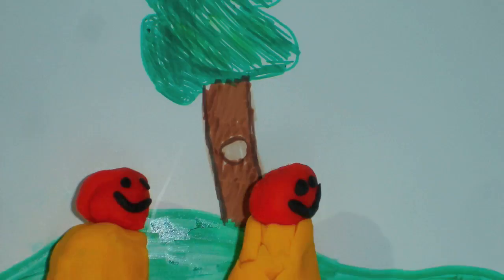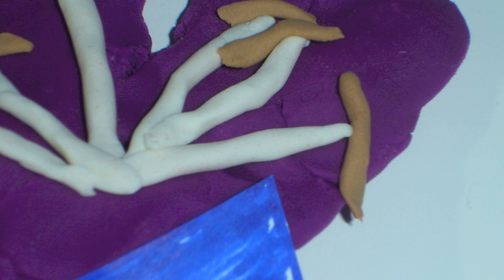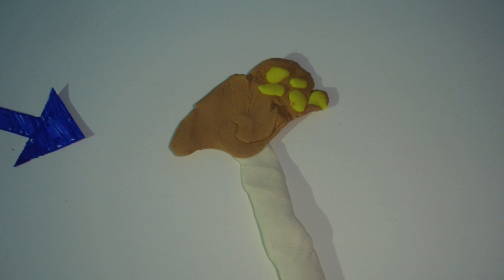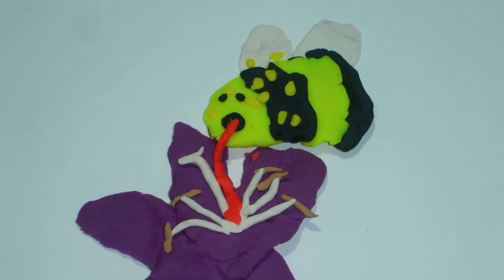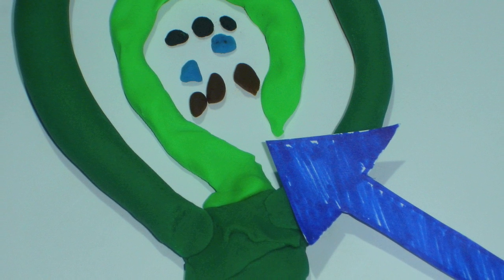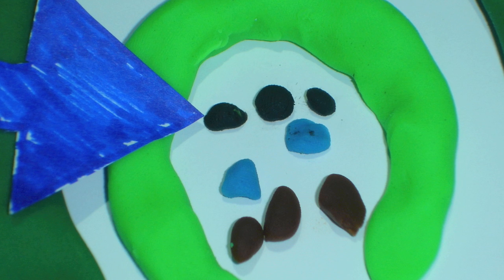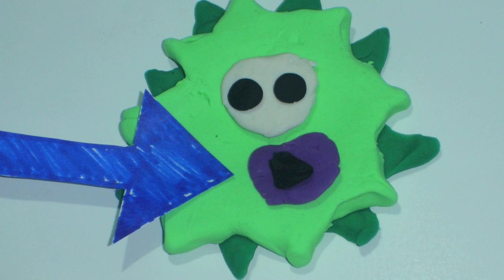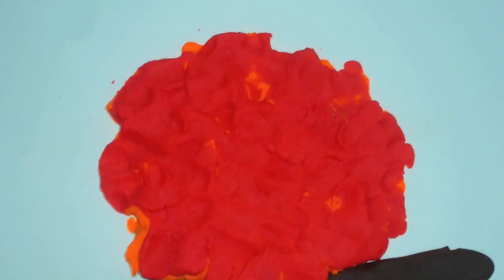Fertilization of an Angiosperm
How does a flower work? How do plant's form seeds? All of these questions will be answered and more.